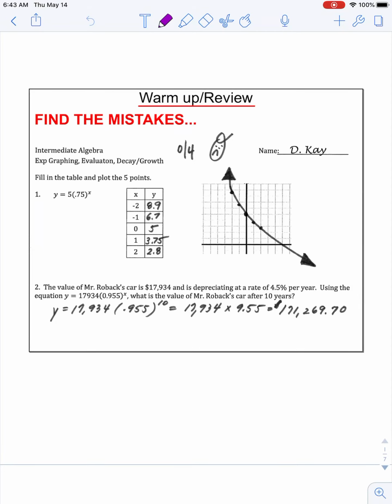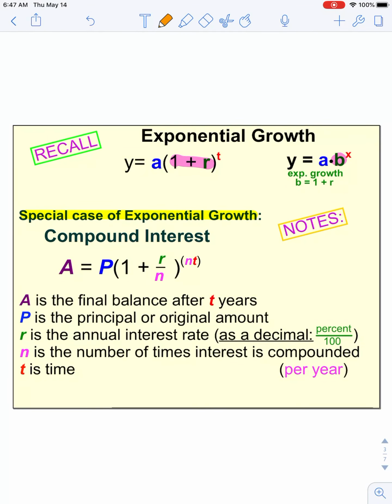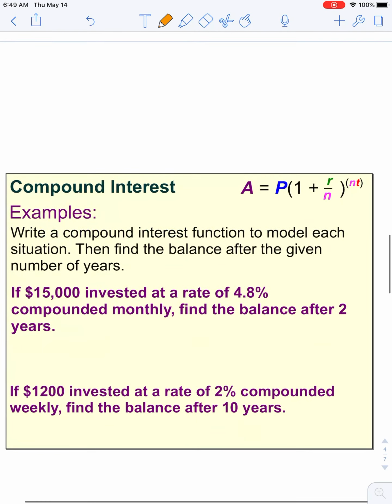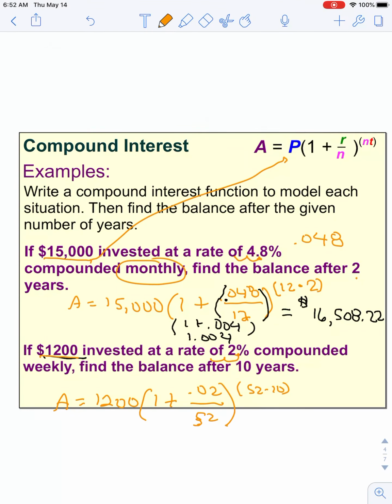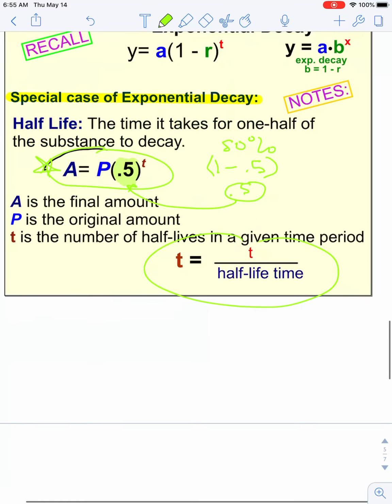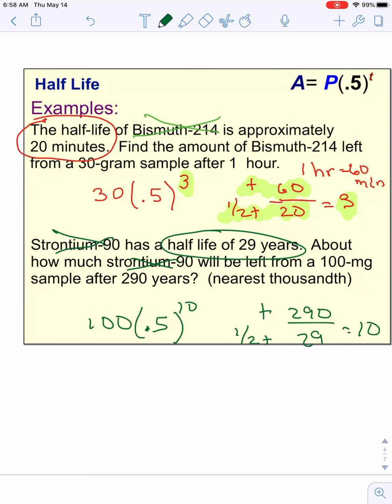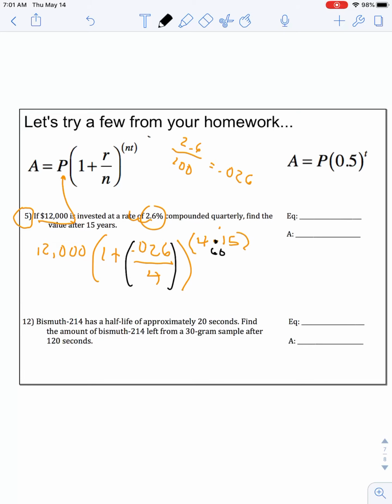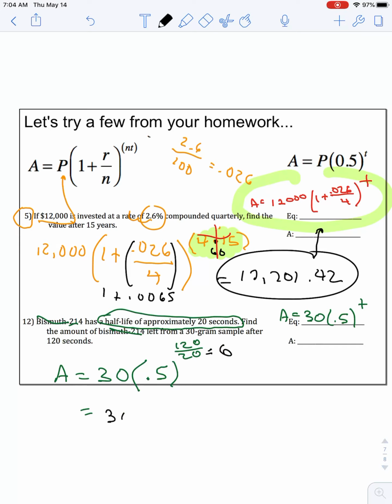IA 11.3 Day 2 Compound Interest and Half-Life